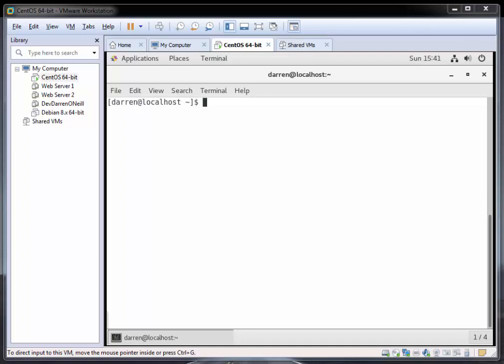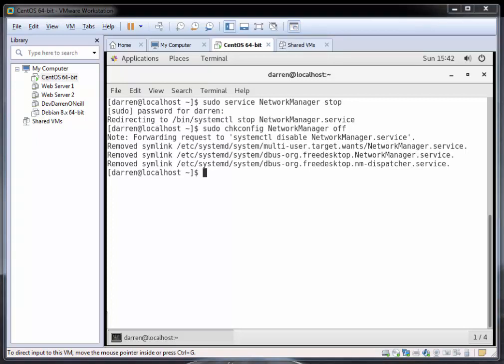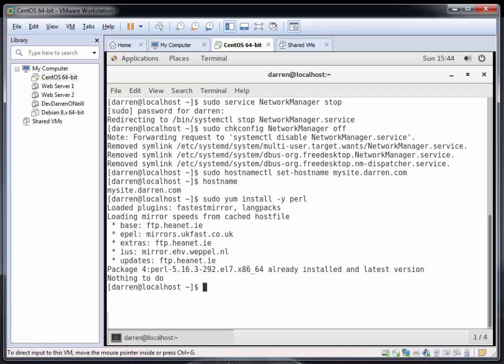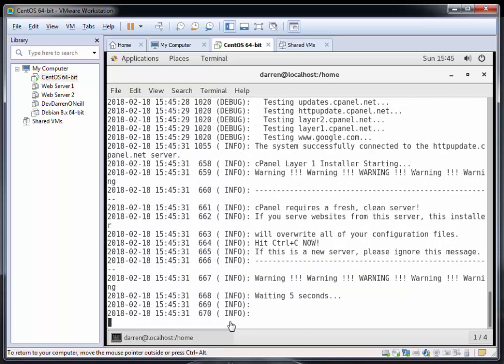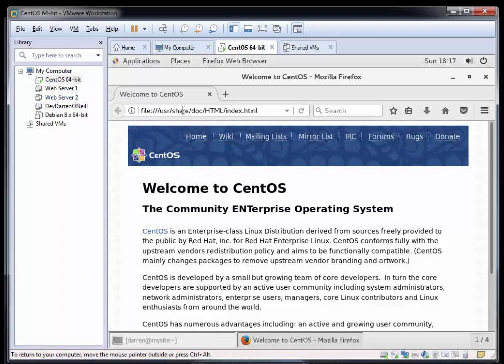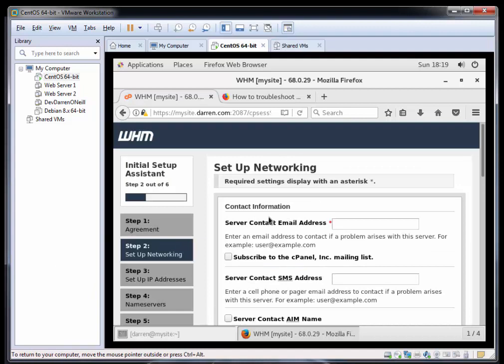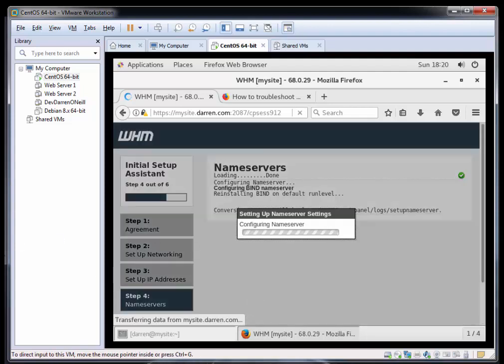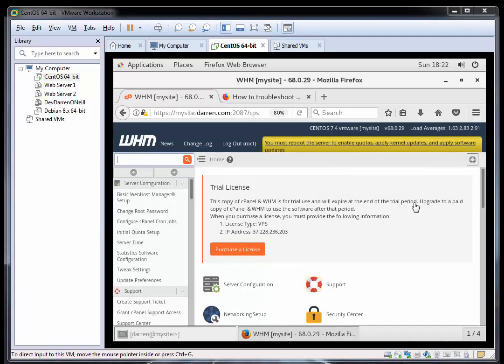How to Install cPanel WHM on CentOs 7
cPanel is an online Linux-based web hosting control panel that provides a graphical interface and automation tools designed to simplify the process of hosting a web site.

This tutorial will show you the steps involved to install cPanel / WHM on CentOS 7.

This video will first show you how to disable Network Manager which will insure that your cPanel WHM install will work.

It will also show you how to set your hostname which will also insure that the cPanel install will run.

Next you will download the cPanel install script.

Finally you will run this script which will install cPanel on CentOS 7.

Once the Install script has run you will need to step through the initial set up of cPanel / whm.

On completion of these steps Cpanel WHM will be fully installed on CentOS 7